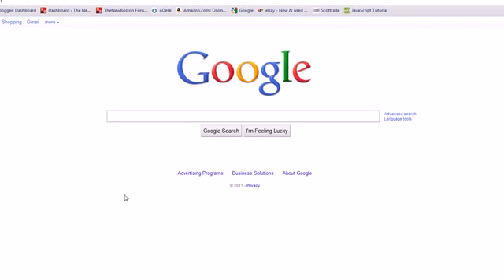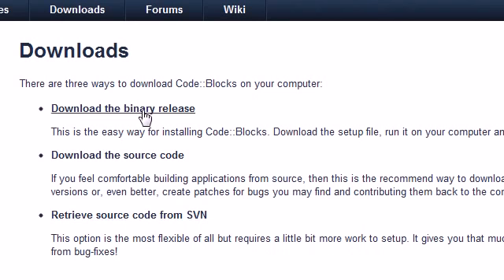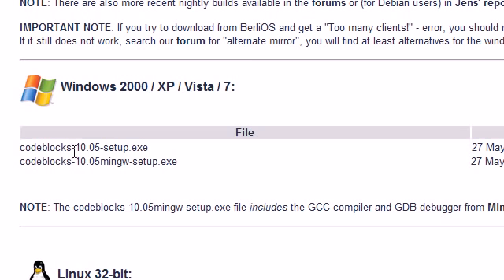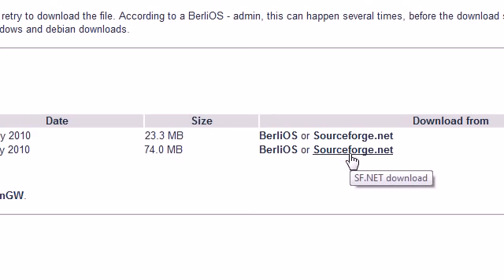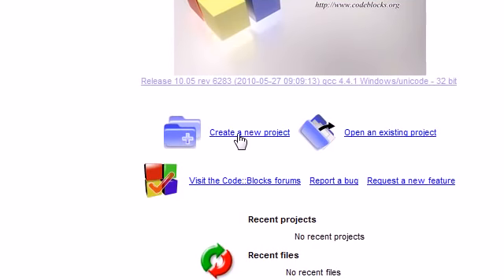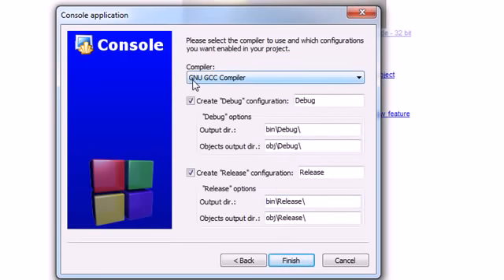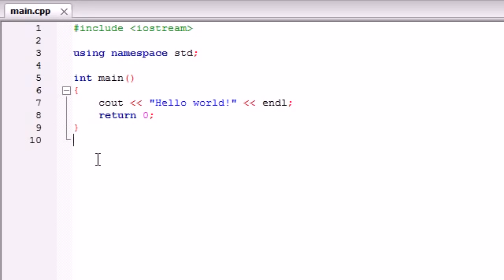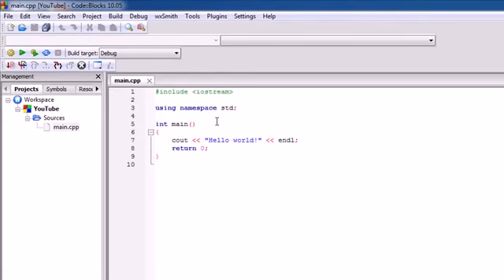C++ Programming Tutorials Installing Code Blocks